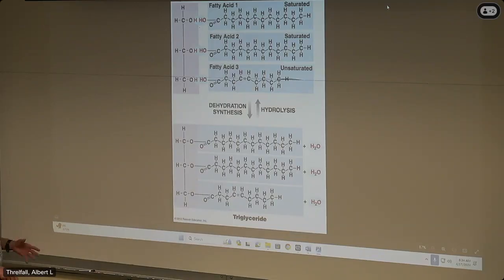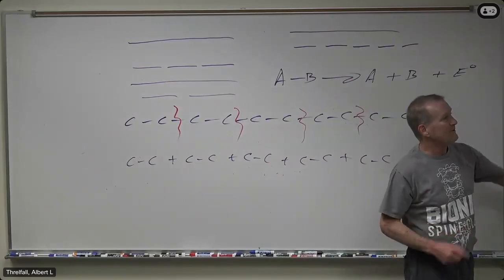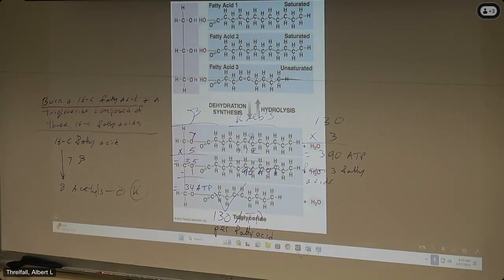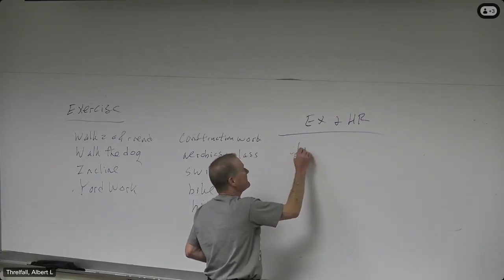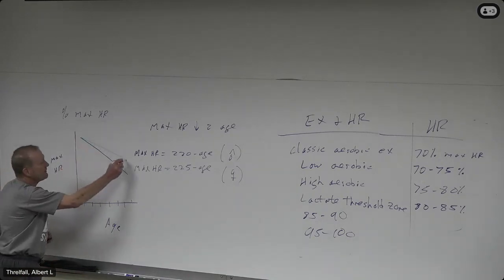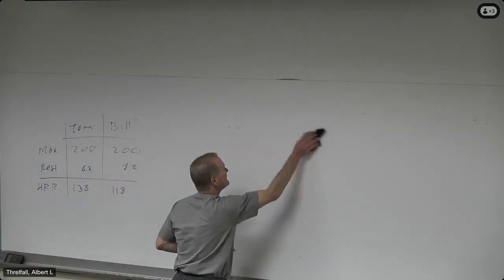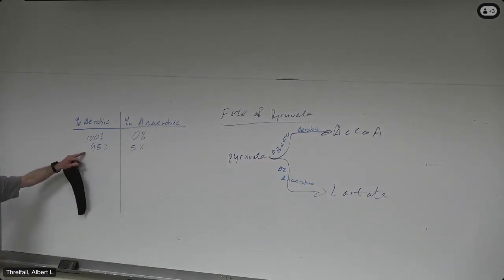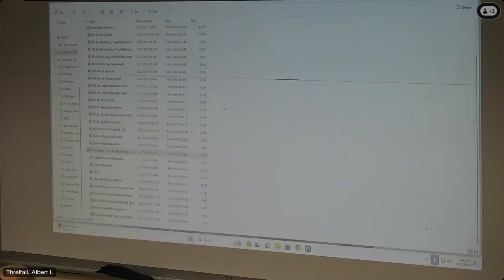BIO 2101 AM 04 17 2024